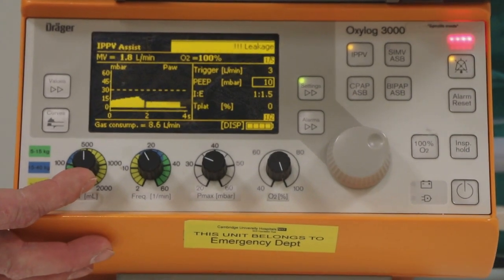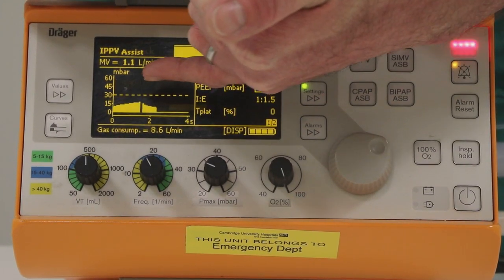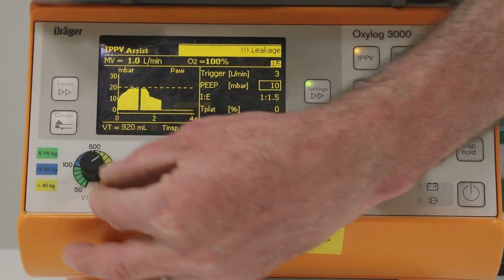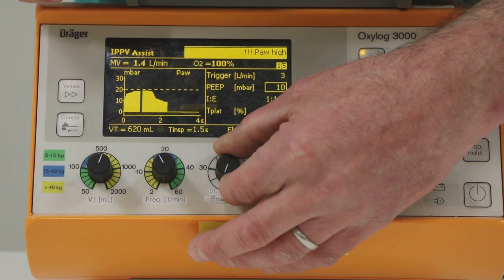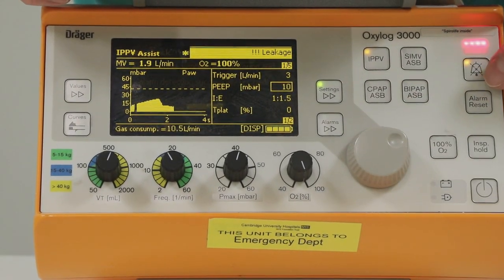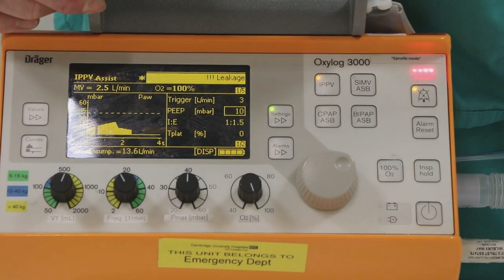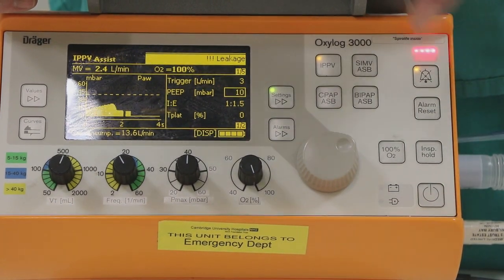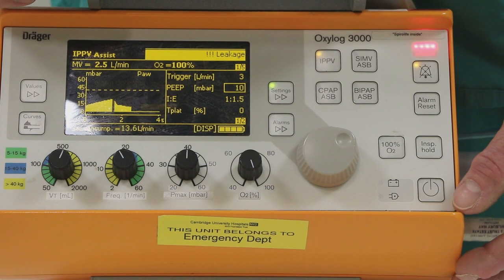7 Oxylog Settings and Strategies